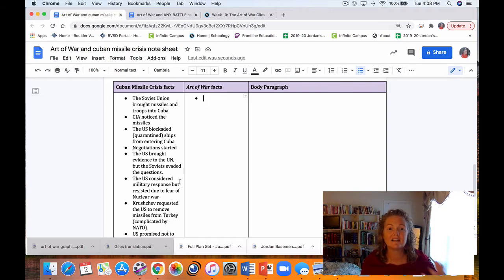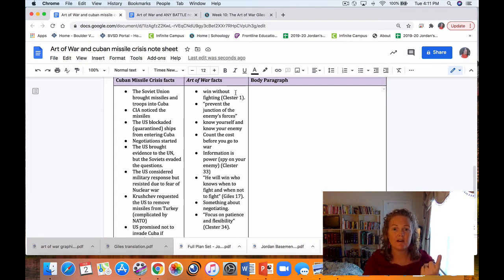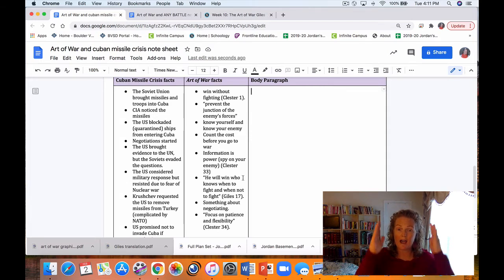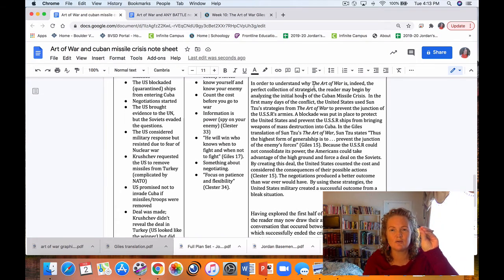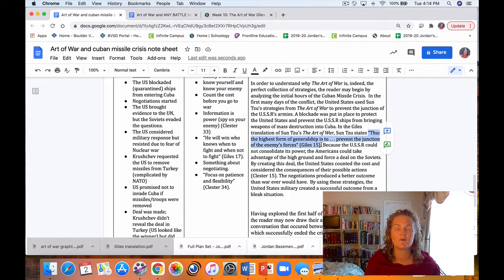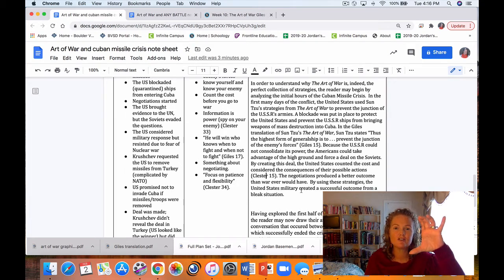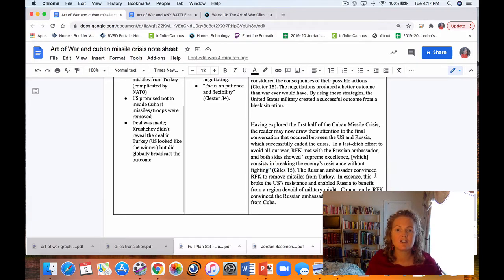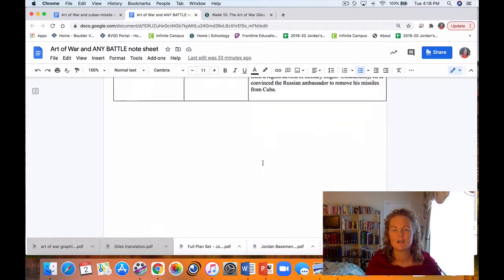AOW Week 10 Cuban Missile Crisis Explanation